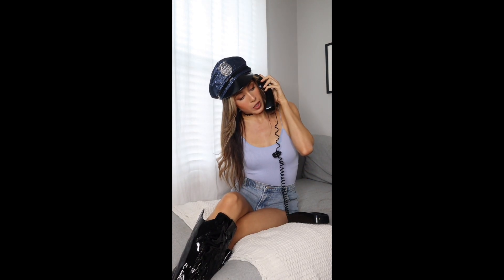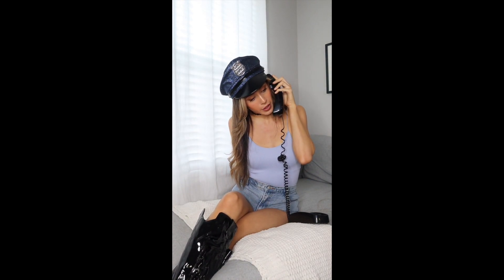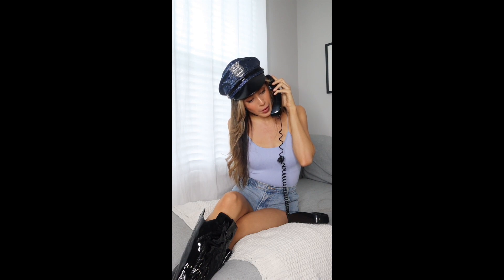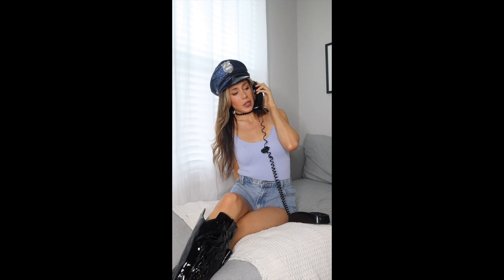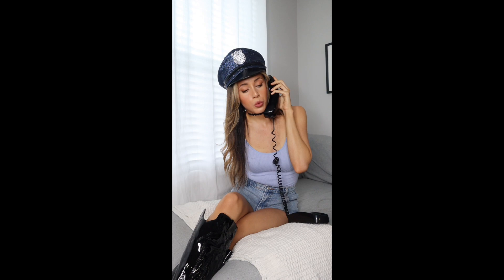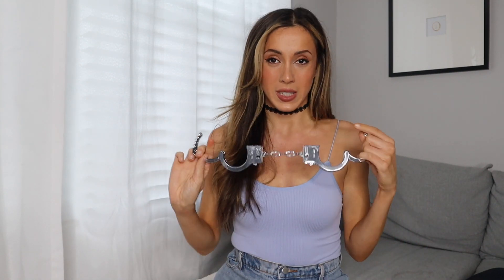ASMR I'm the Flirty Prison Guard, You're the Inmate | soft spoken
WHAT DOES ASMR MEAN?

Autonomous sensory meridian response (ASMR) is a calming, pleasurable feeling often accompanied by a tingling sensation. This tingle is said to originate in a person’s head and spread to the spine (and sometimes the limbs) in response to stimulation. The stimuli that trigger ASMR vary from person to person. Some of the most common ones include whispers, white noise, lip-smacking, having a person’s complete attention (as in having one’s hair cut by a hairdresser), as well as brushing, chewing, tapping, scratching, and crinkling.